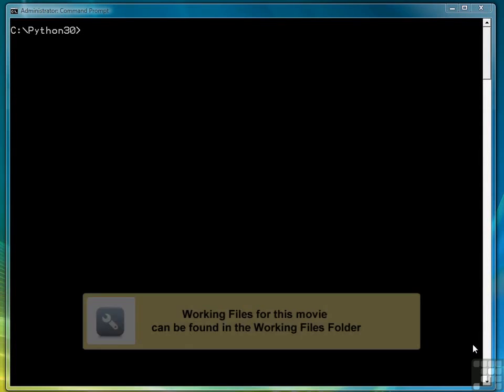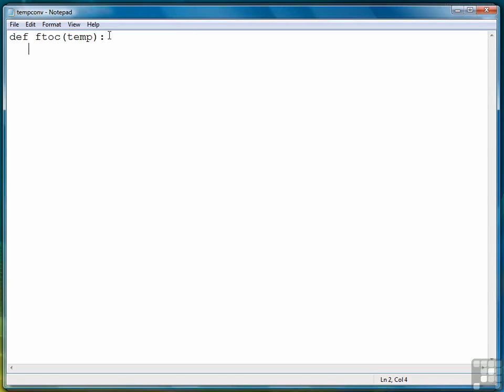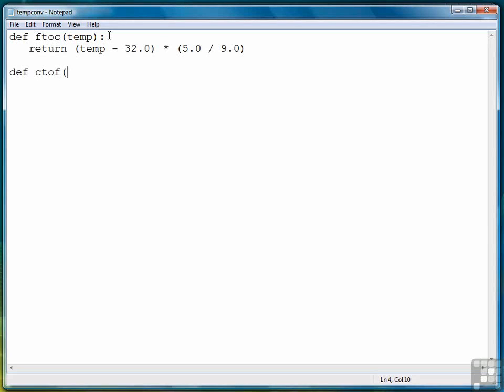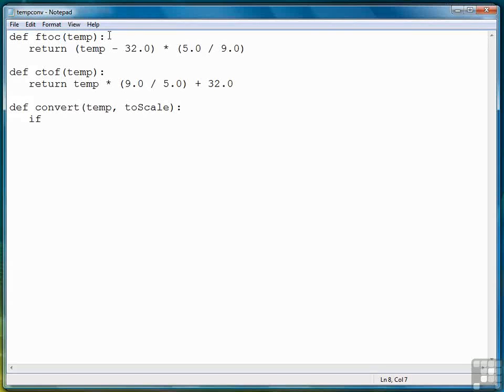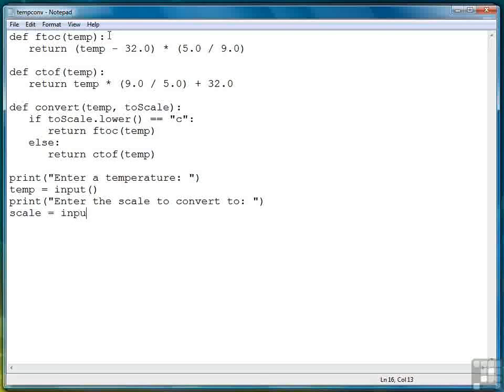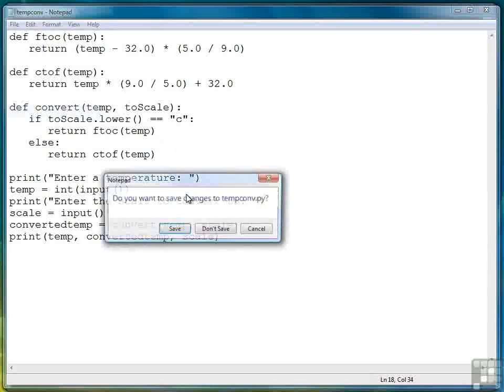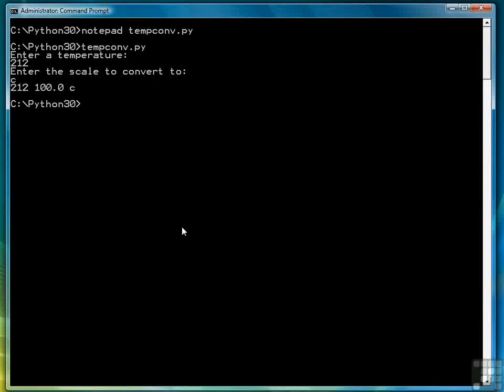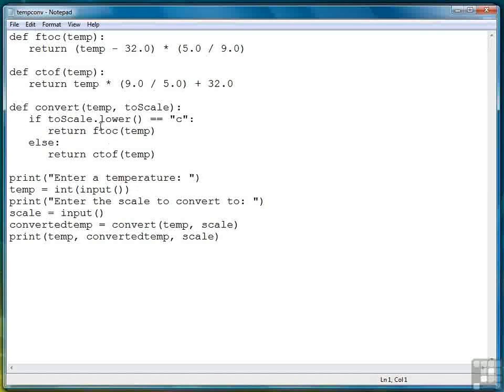11 Functions part7